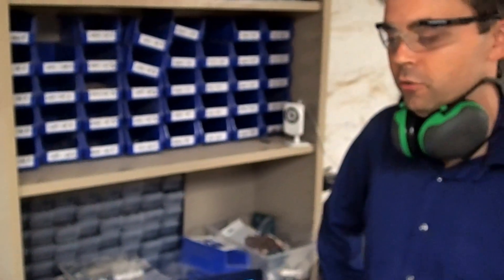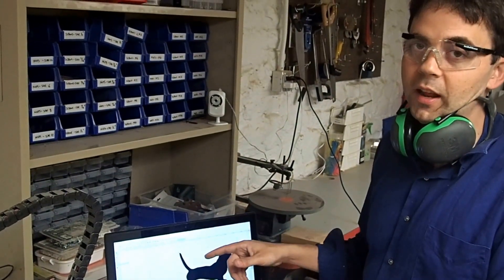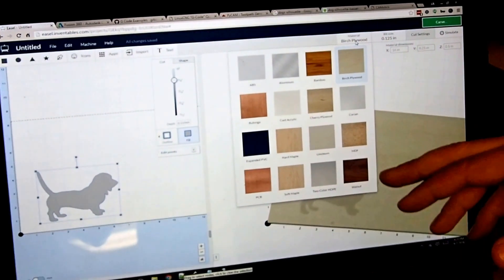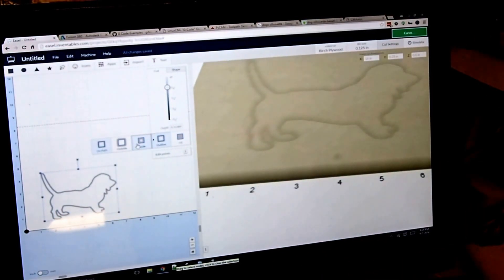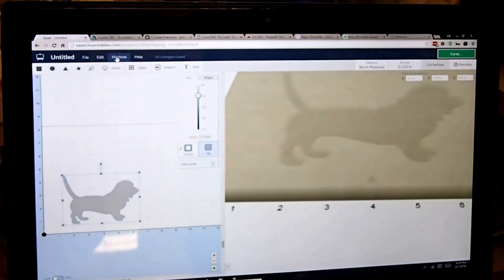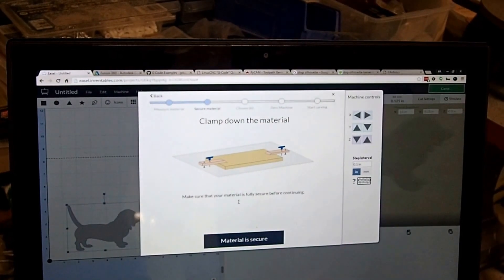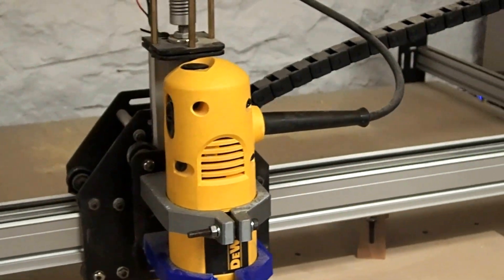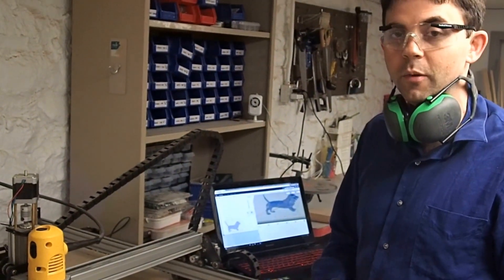Brief Intro to Using the Shapeoko CNC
See our new video featuring step by step instructions on the machine and on using Easel